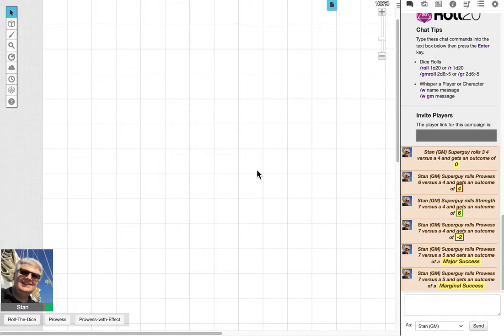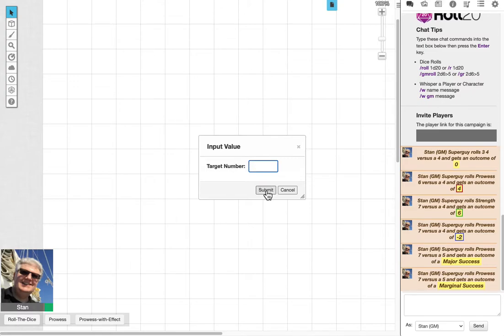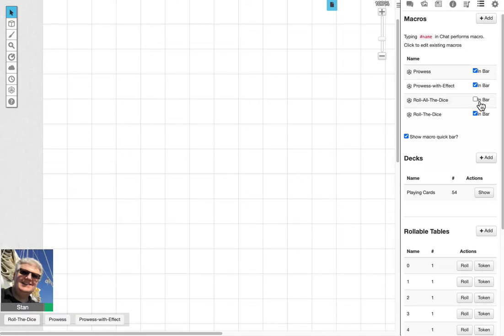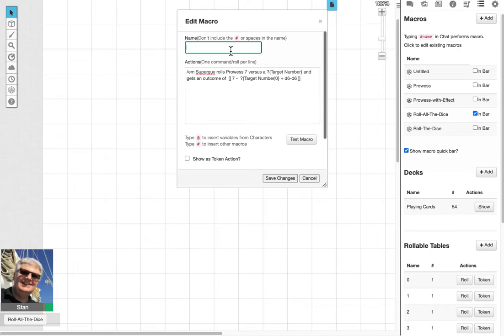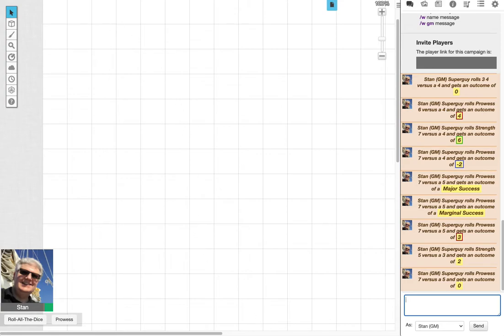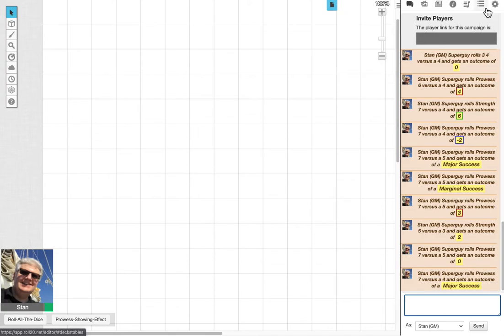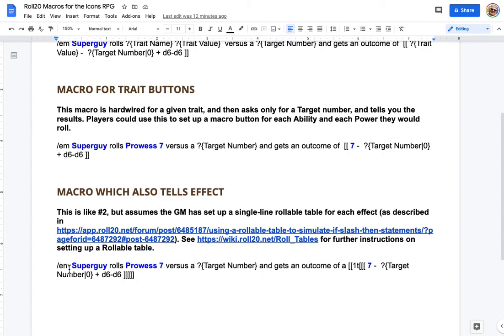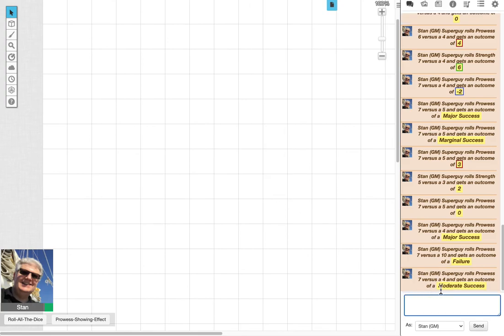Using Icons RPG Macros in Roll20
I review some macros I created within Roll20.net which automate common rolls in the excellent Icons RPG by Steven Kenson.

Here is a document which shows the macros I'm using along with some links to additional documentation: